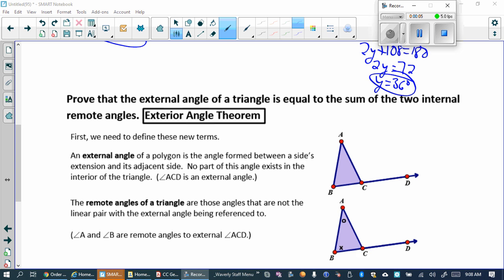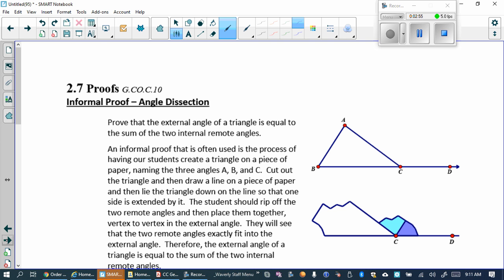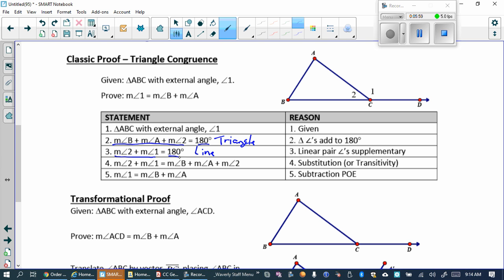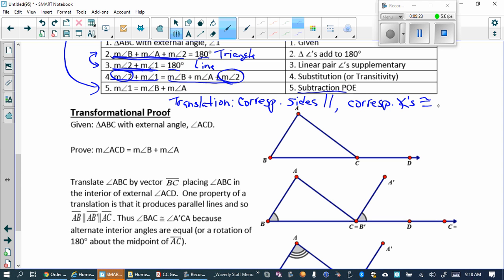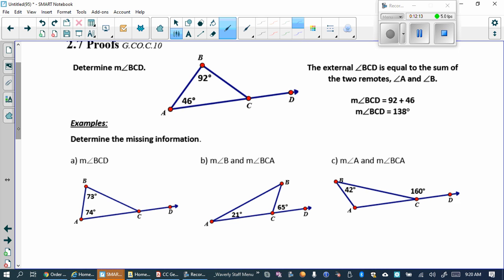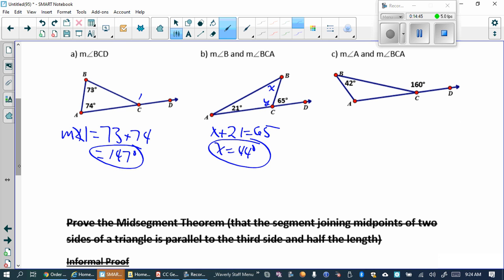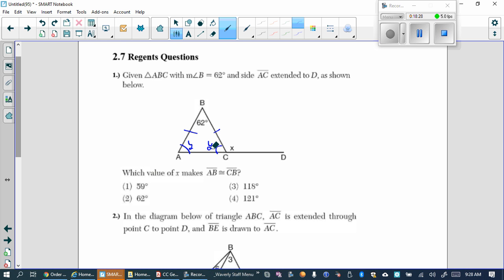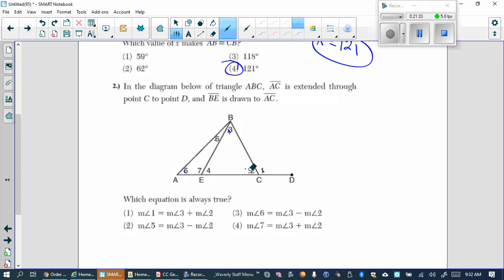Lesson 2.07 Part 2